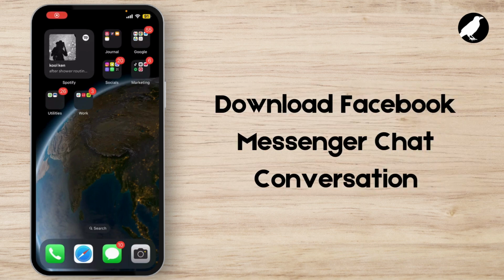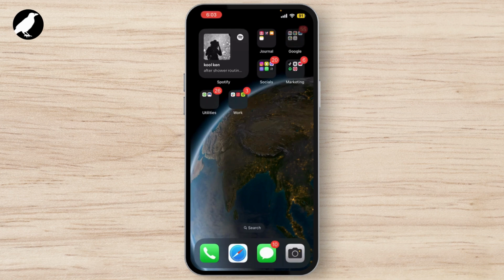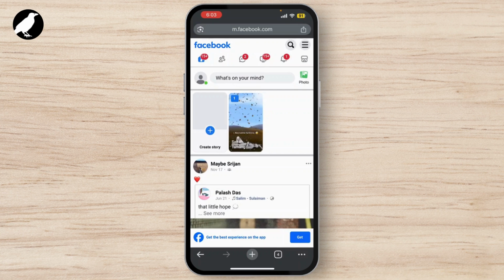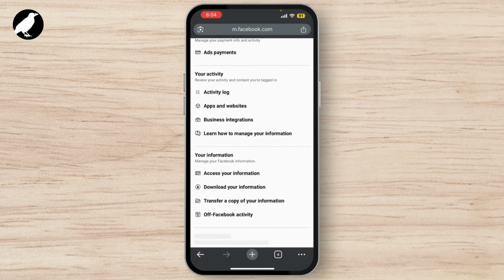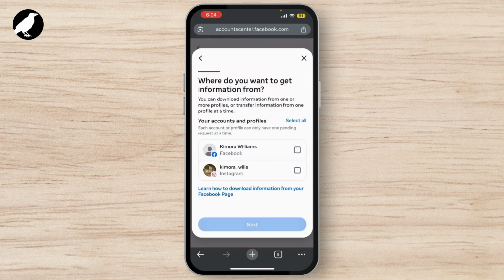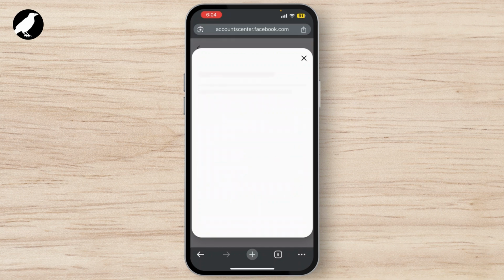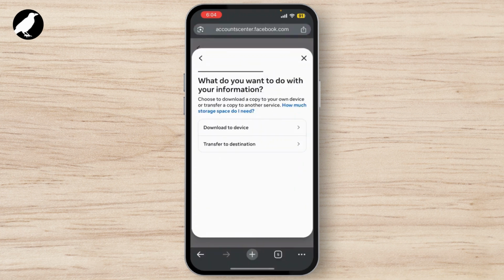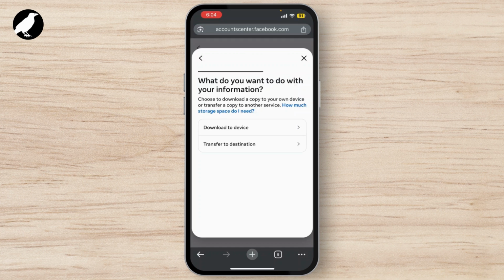How To Download Facebook Messenger Chat Conversation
How to Download Facebook Messenger Chat Conversation! Want to save your important Facebook Messenger chats? This video will guide you through the steps on how to download your Facebook Messenger chat conversation quickly and easily. Whether you're asking, "How do I download my Messenger chat?" or need help with saving your conversations, this tutorial has you covered. Learn how to export your Facebook Messenger chats and keep a copy of your messages. Watch now to see how to download Facebook Messenger chat conversations today!

Timestamps:
00:00 How to Download Facebook Messenger Chat Conversation
00:10 How Do I Save My Facebook Messenger Chats?